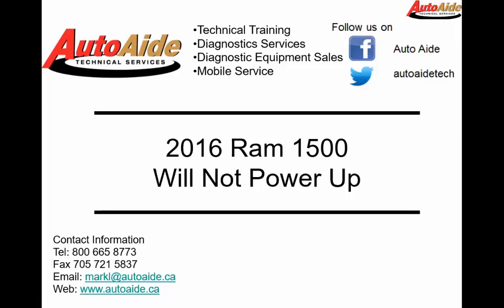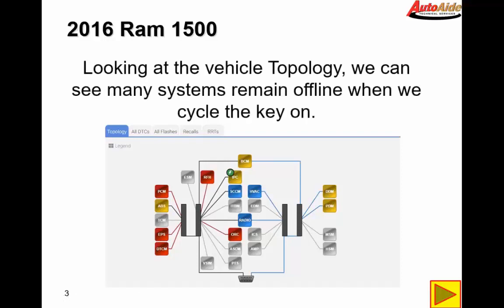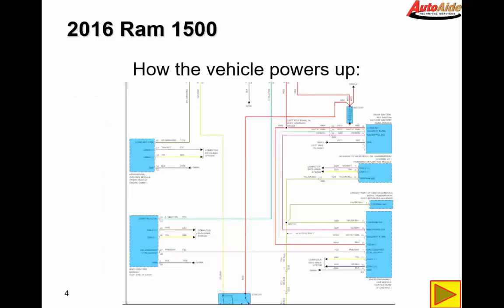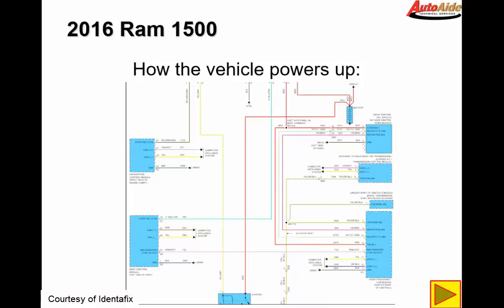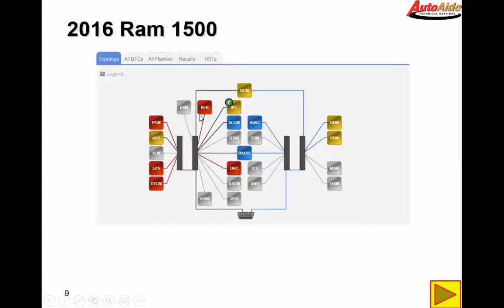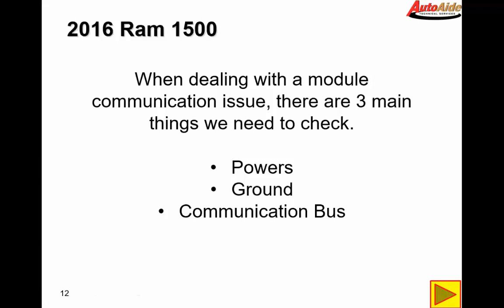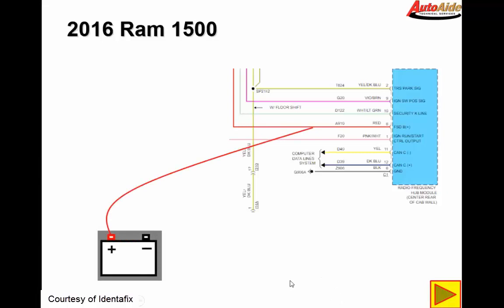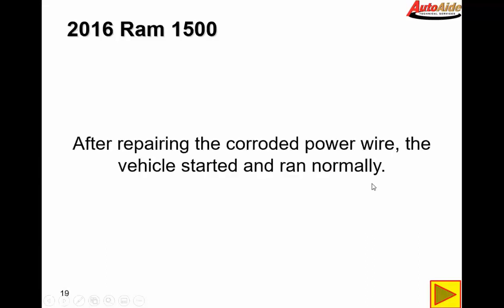2016 Ram 1500 Will Not Power Up (Good Battery!)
Case study on a 2016 Ram 1500 5.7L that will not power up when the key is turned in the ignition. When attempting to start the truck, the dash, radio and may other systems stay dead, and it will not crank. You would almost think your battery was dead. However in this case, there was more at play.
In this video we explain how the vehicle powers up, why ours wouldn't power up, and how we diagnosed it.

All of the diagnostic tools used in this video can be purchased